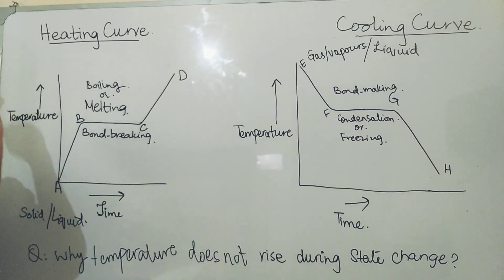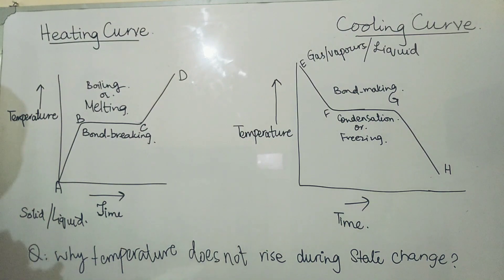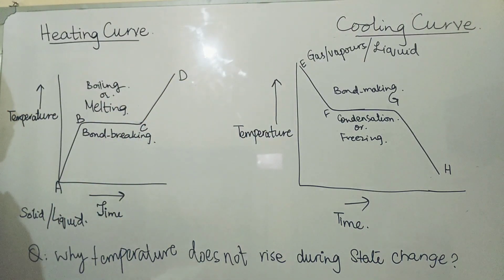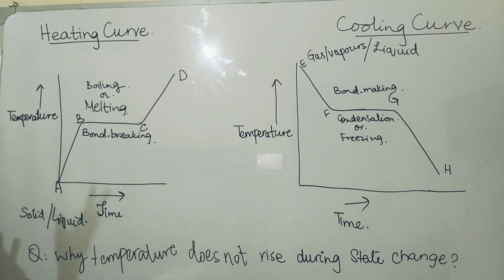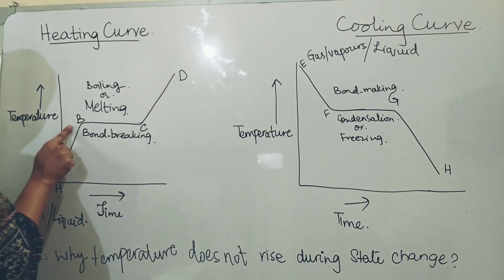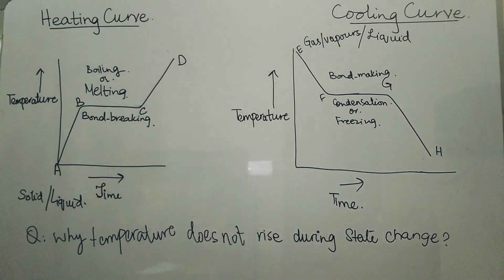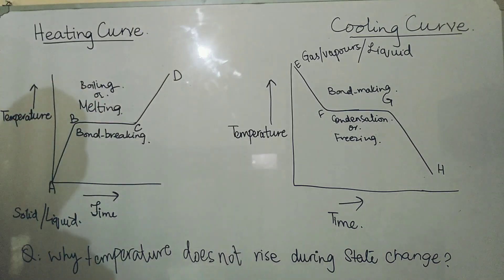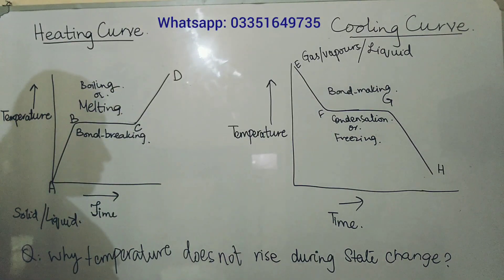Heating and cooling curve (O'levels)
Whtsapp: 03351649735